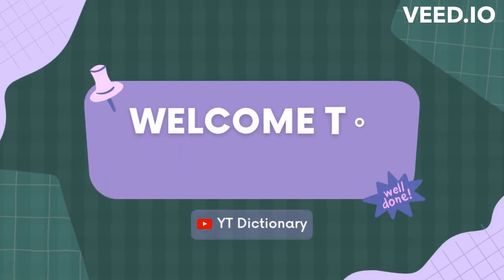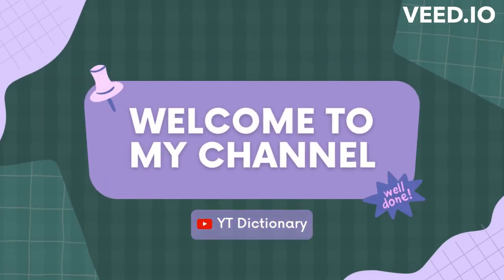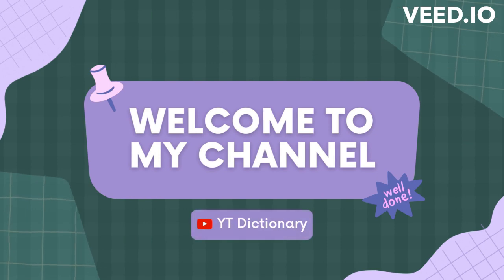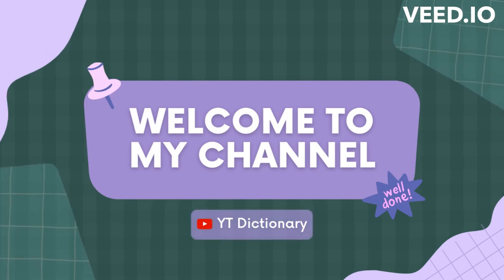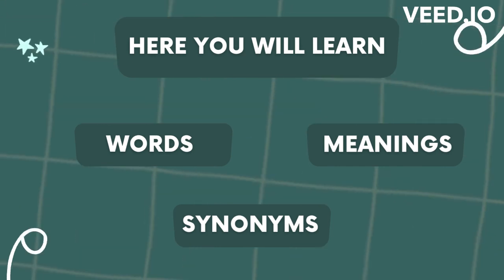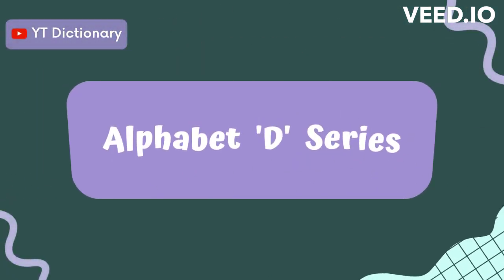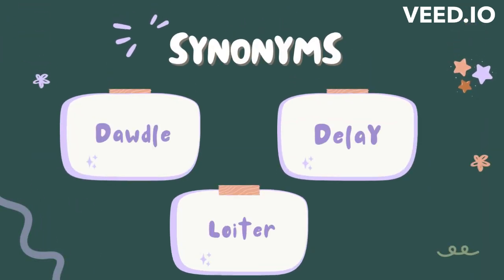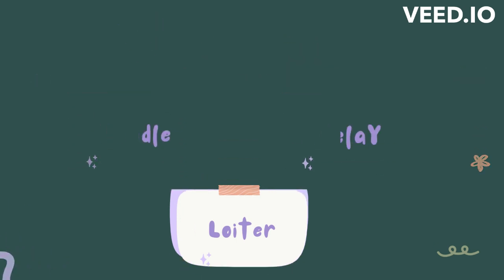Dally How to Pronounce? 'Dally' meaning in English + Urdu | Synonyms | English Solutions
This is alphabet 'D' series. In this video you will learn pronunciation of word. You will  also learn the meaning of this word in English and in Urdu. In the end of video you will come across some synonyms. In short, this video is all in one package.
This channel is created with the purpose of uploading English lessons on different topics and daily life English conversations. This channel will help you to;

‣Improve your English speaking skills
‣Improve your English reading skills
‣Improve your English writing skills
‣Improve your English listening skills
‣Improve your English vocabulary

Your kind act will help me to grow and motivate me to work with new zeal.

Listen and learn how to say difficult words correctly with YT Dictionary1 (English vocabulary videos), "how do you pronounce?" free pronunciation audio/video tutorials.